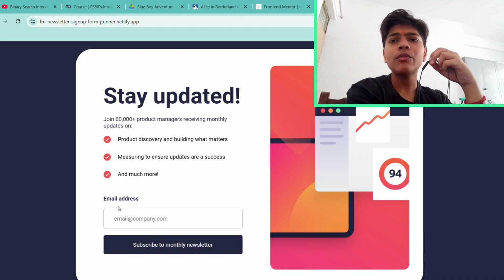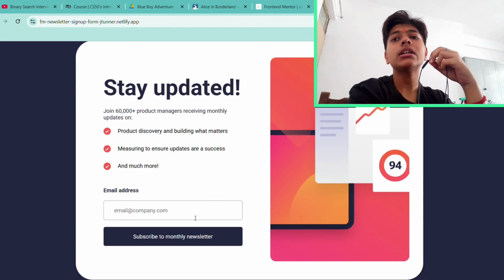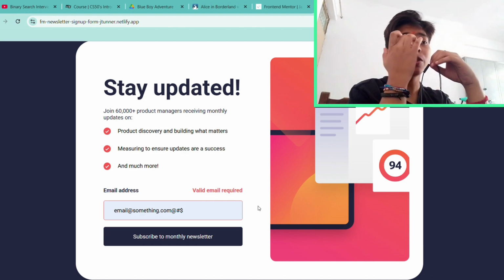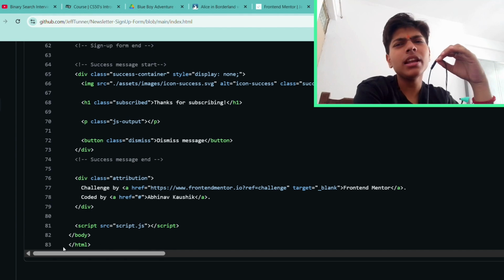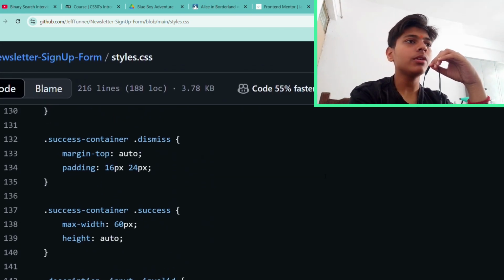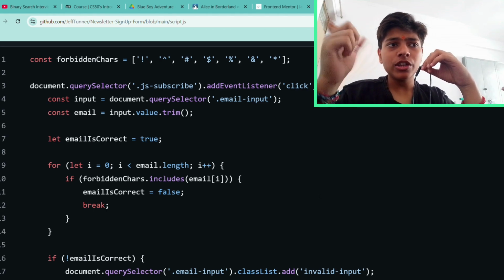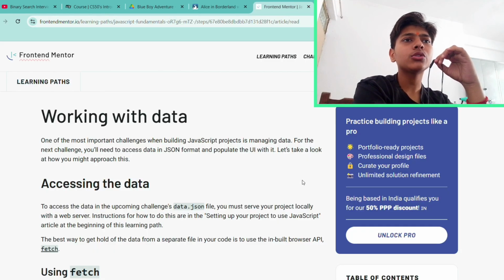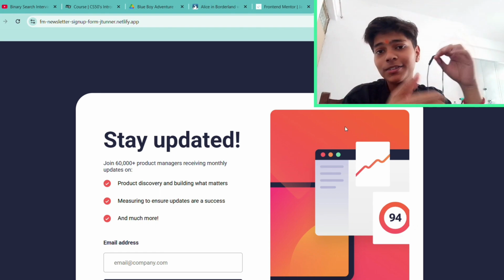I made another Mini Project using JavaScript in my FrontEnd Development Journey...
Hey Everyone 👋

radhe radhe 🙏

Welcome to another video on my channel. Yes it is another coding video in a row, and in this I have made a Newsletter Sign up form using html, CSS and JavaScript.